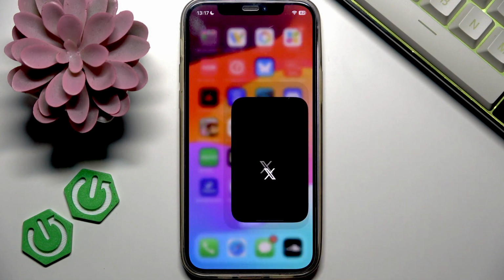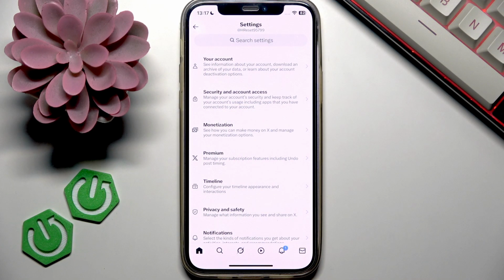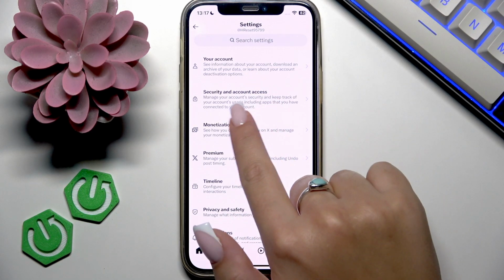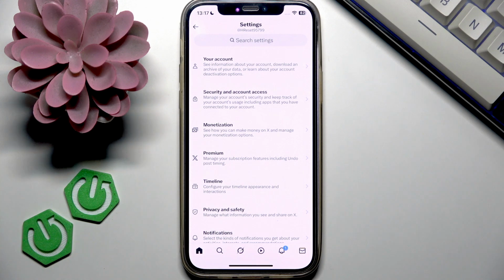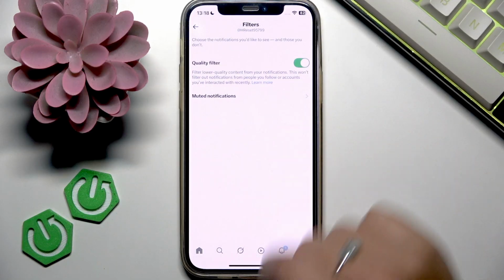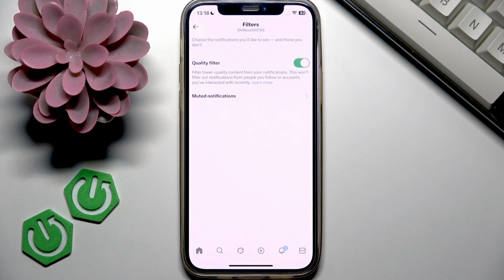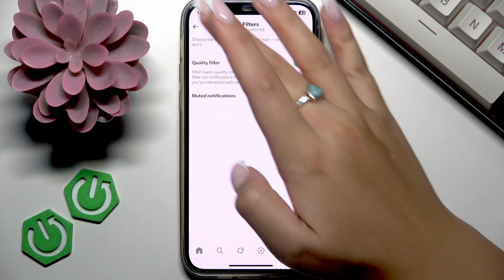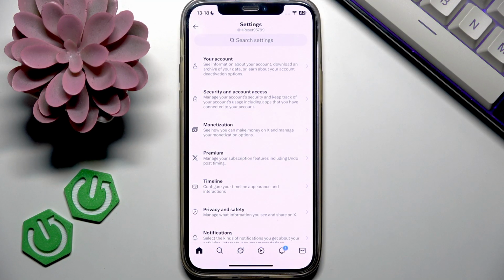How To Change Settings On X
If you want to customize your experience on X (formerly Twitter), this video will show you how to change settings on the X app using your phone. We’ll guide you step by step, starting from opening the X app, tapping your profile picture, and navigating to the settings and privacy menu. You’ll learn how to adjust important options like account, security, privacy, notifications, display, languages, and more. Whether you want to enable or disable features, manage your privacy, or personalize your timeline, this guide will help you find and change the settings you need on X.

How to change settings on X app?
How to adjust privacy and security settings on X (Twitter)?
Where can I find notification settings in the X app?

0:00 Introduction
0:06 Open X app and access profile
0:15 Go to Settings and Privacy
0:26 Overview of settings sections
0:41 How to enable or disable features
0:59 Customizing your X app settings
1:08 Final tips and outro